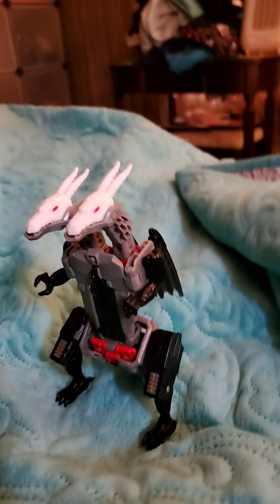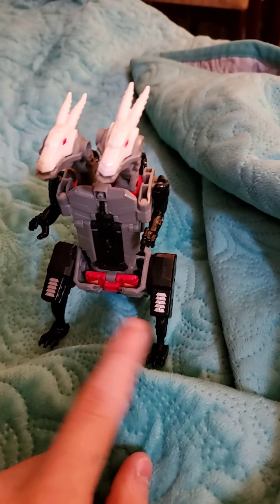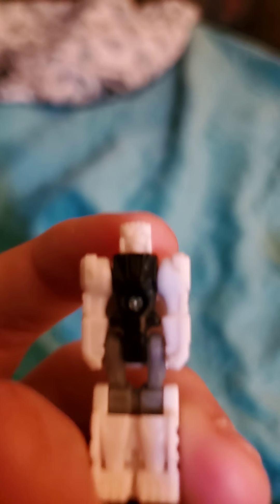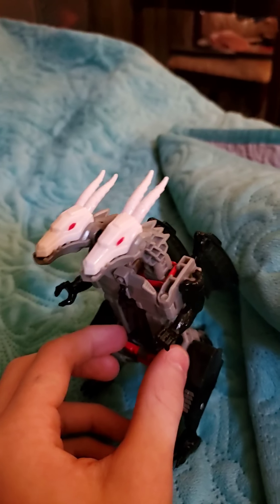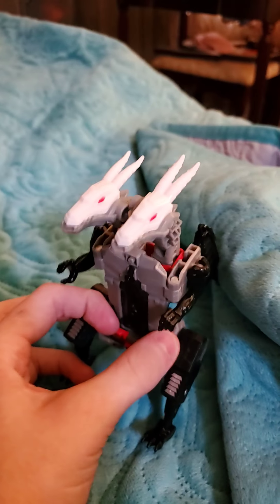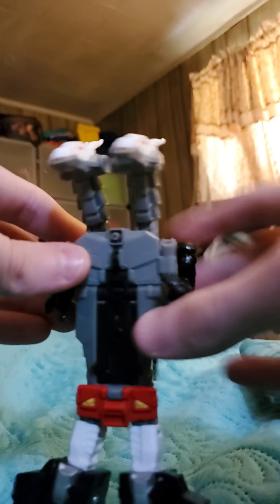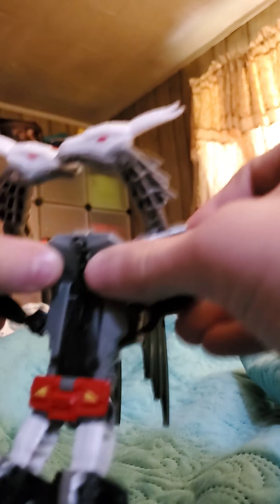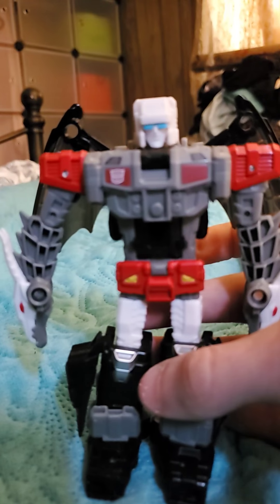Titans Return Deluxe Twinferno